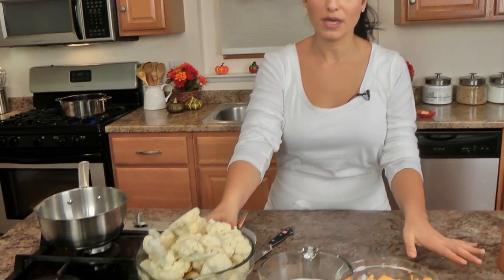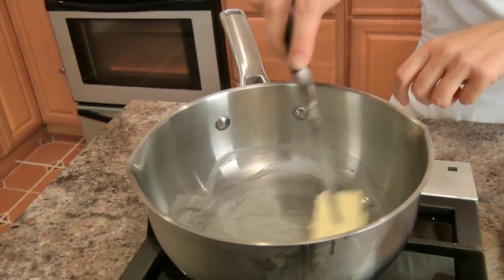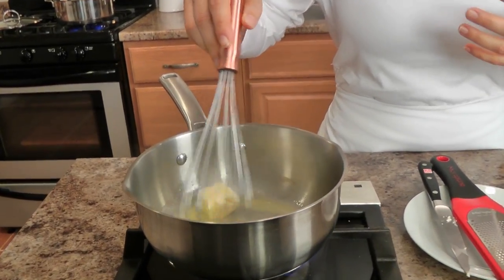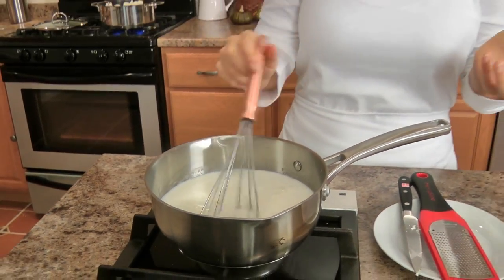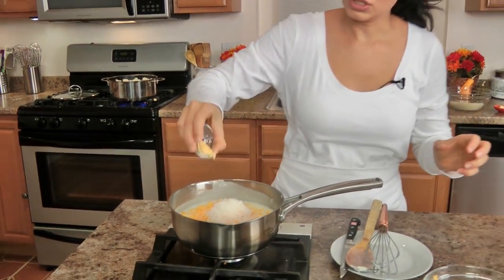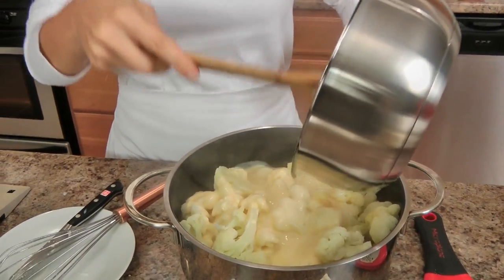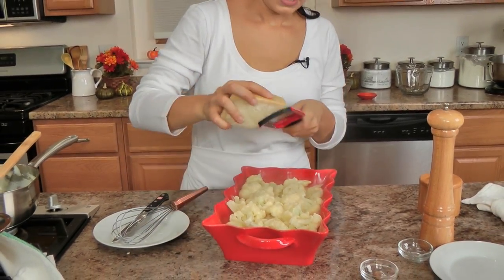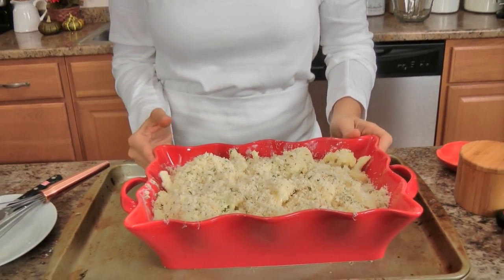Homemade Cauliflower Gratin Recipe - Laura Vitale - Laura in the Kitchen Episode 984